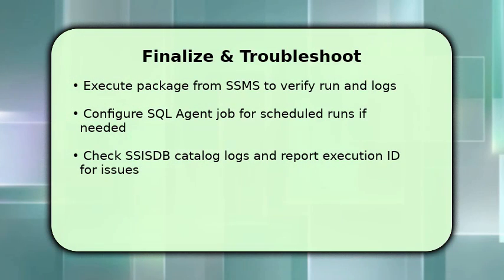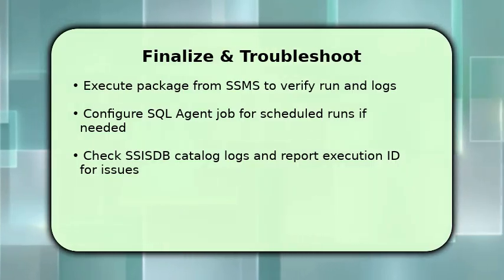How to Deploy Ssis Package to Ssms - Full Guide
Dive into the comprehensive guide on deploying SSIS packages within SQL Server Management Studio (SSMS). This video tutorial covers essential steps, from package creation to execution and monitoring in a production environment. Learn best practices for deployment strategies that ensure data integrity and system performance.